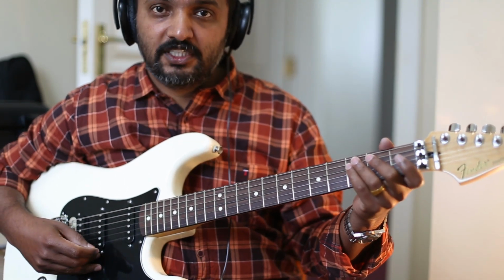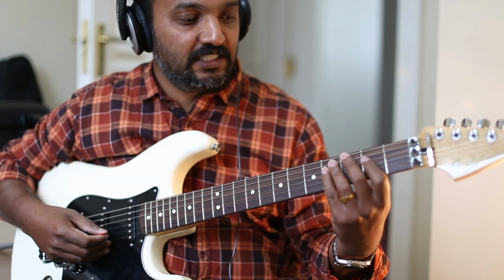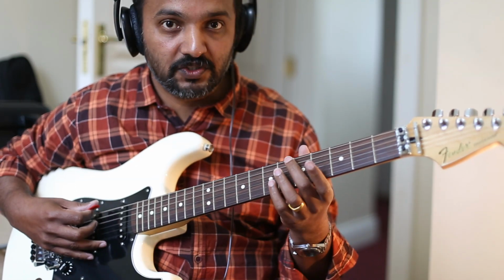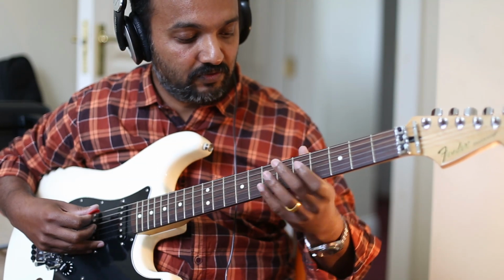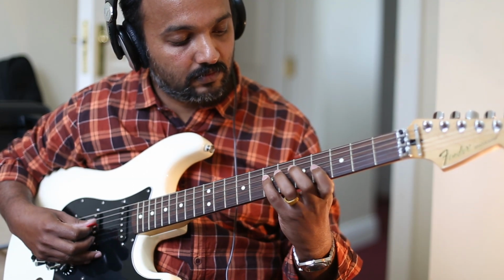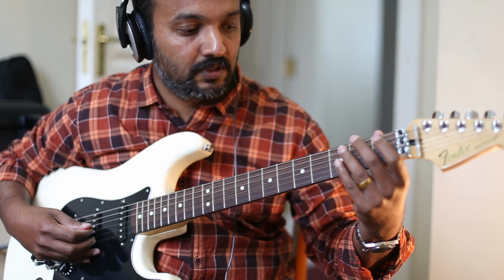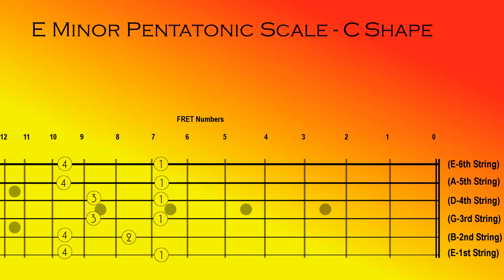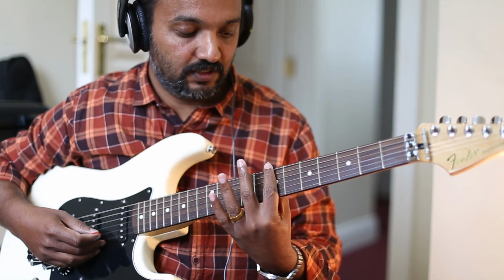Guitar for Beginners - CAGED System in E Minor Pentatonic Scale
A Guitar tutorial for Beginners - CAGED (C-A-G-E-D) System in E Minor Pentatonic Scale.
This could appear complicated for beginners, but once you have watched the first 5 minutes, you will find out that you can pickup this skill without knowing any music theory, but with knowing string numbers and fret numbers alone.
Learn the 5 shapes and make your fingers fly through the fret board.
You will start to identify the positions of famous songs as you progress, the theory behind it will be magically revealed as you try to learn Chords and further lessons with your own innovation.